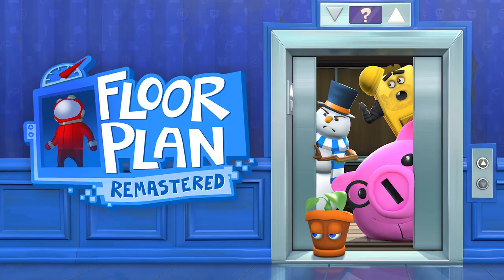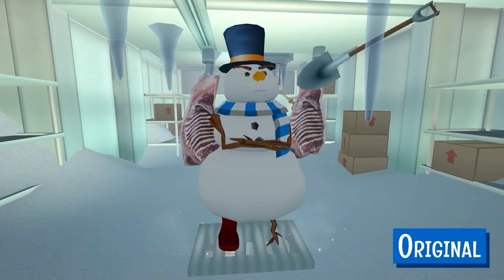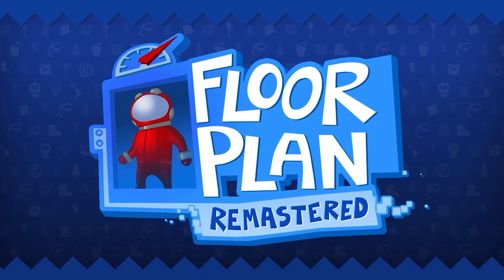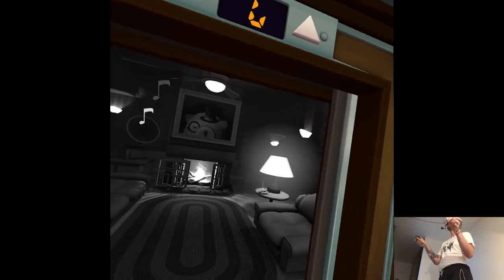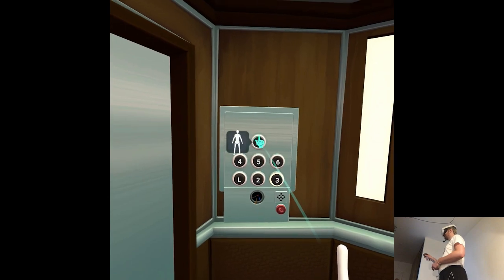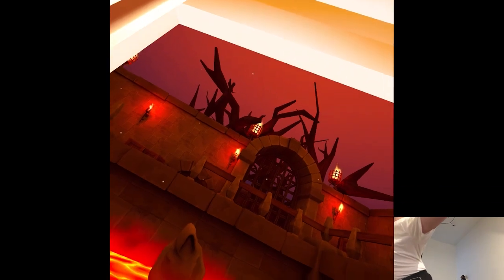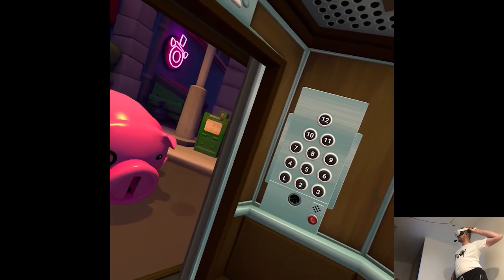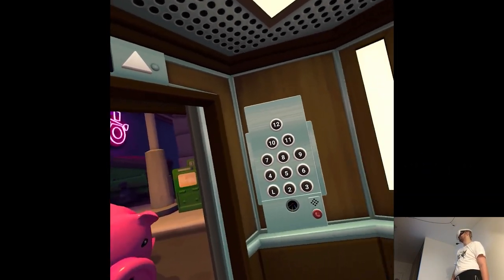OVERVIEW - Floor Plan Remastered | Part X Gameplay | Meta Quest 3 VR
Hi

I managed to finish early today so I had some extra time for the channel, I think if the week goes by smoothly we should be able to get out all overviews, next couple updates to check out and then think about the playlist situation because we essentially finished two playthroughs at once before/on Q3 launch and not too long from now we'll have very juicy games to play so I have to either wait it out a bit with starting new ones or do something short that'll end after few parts. First I work on the releases and later we'll see what's gonna be the situation.

0:00 - Intro
1:40 - Gameplay
11:13 - Thoughts

Short PC specs:

i9-9900KS
RTX 2080ti
32GB RAM 3200MHz
2TB SAMSUNG 970 EVO PLUS M.2